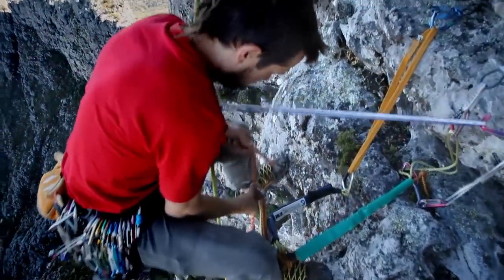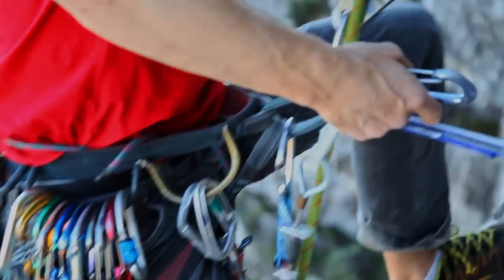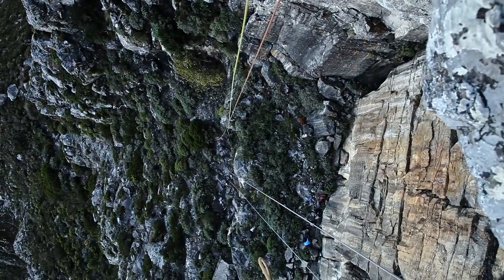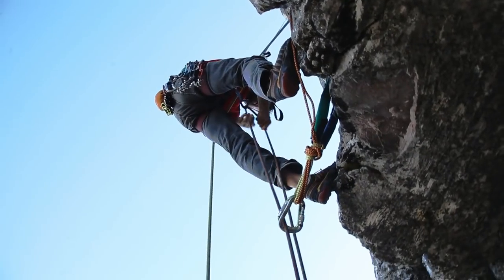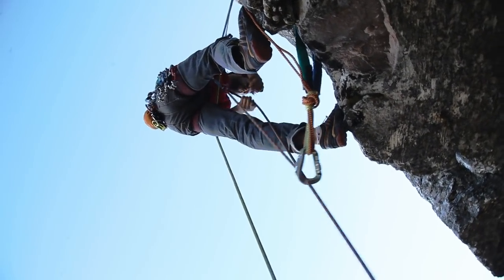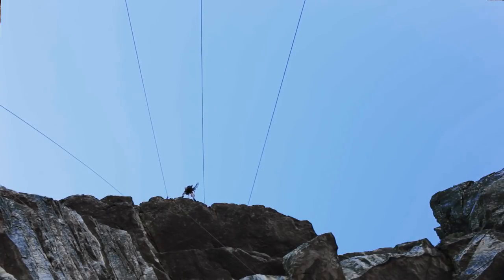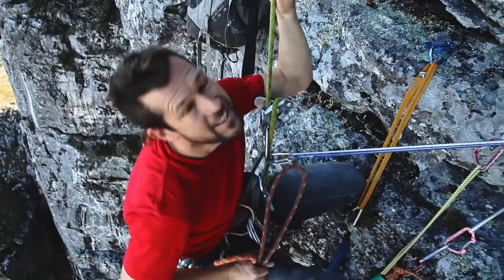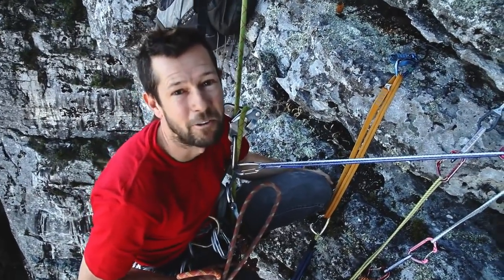SPRINGMIELIES! LEAPING INTO THE UNKNOWN MILES ABOVE THE CITY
The scenery is great, but the idea... maybe not so much?! Our intrepid team decides to try flinging themselves off the side of Table Mountain, miles above Cape Town. Fresh shorts please!
(SPRINGMIELIES means 'Popcorn' in Afrikaans)